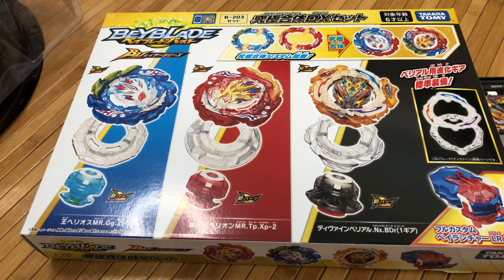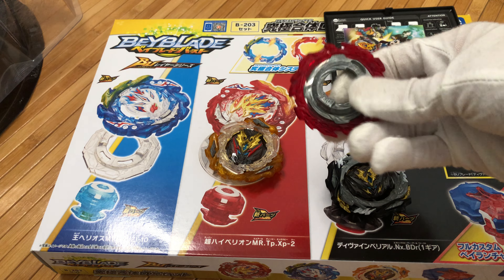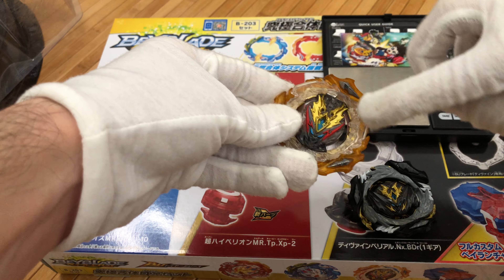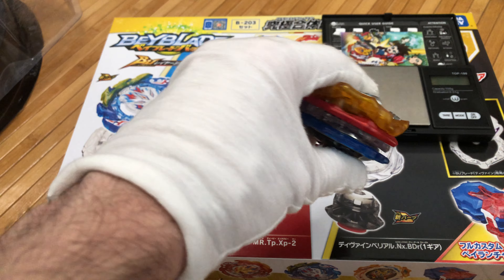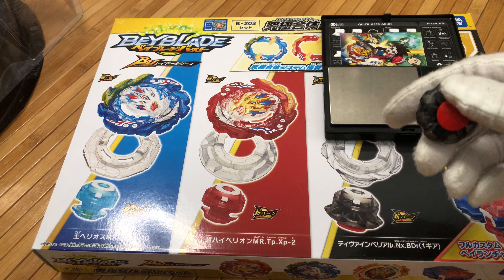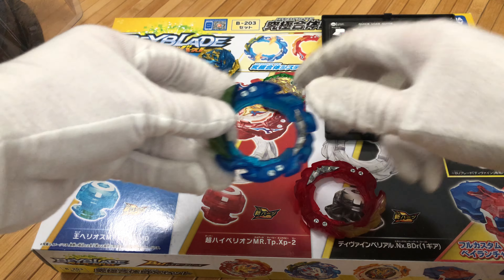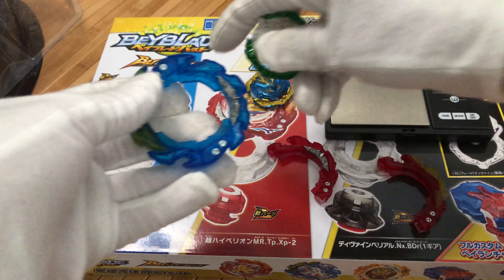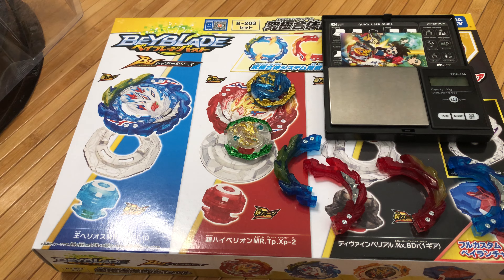DB Helion = Helios + Hyperion & Perfect Divine B-203 Unbox Analysis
Here it is! Definitely a must-buy! I'll be covering the other 2 new drivers in a future video!